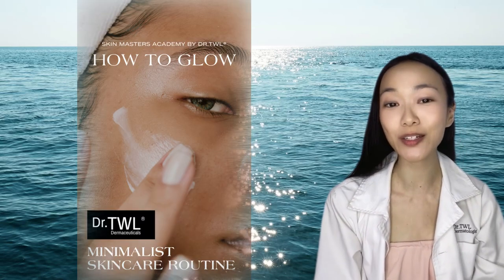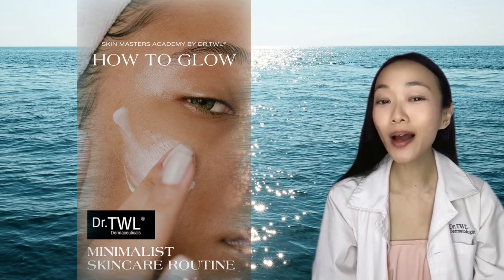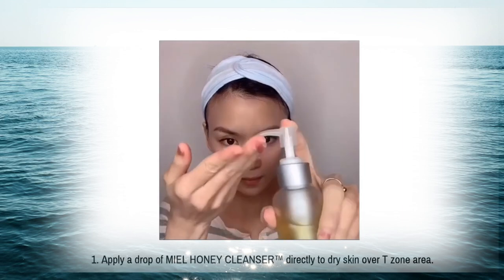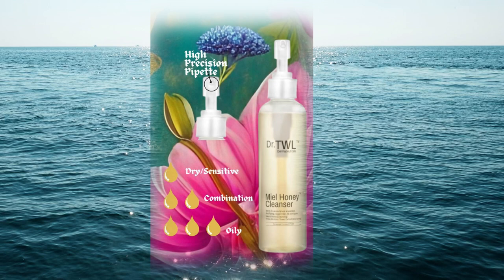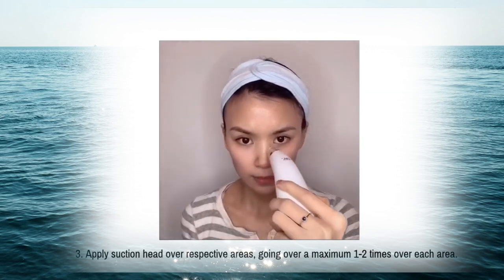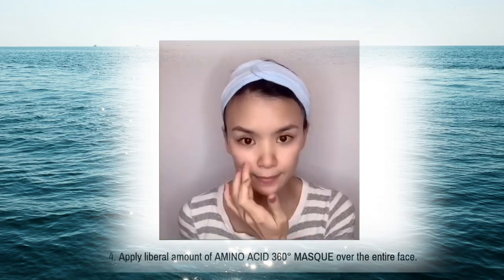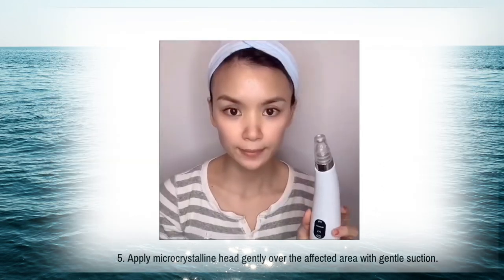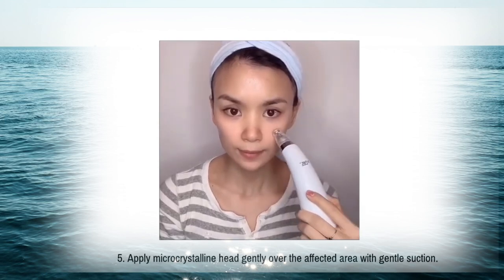3 Products for an INSTANT GLOW FACIAL IN MINUTES flat, Dermatologist 's Minimalist Skincare Routine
Dermatologist's Minimalist Skincare Routine Tips
•INSTANT GLOW FACIAL IN MINUTES•

This is the first of a 3-part series featuring home facials for an instant glow, by dermatologist Dr Teo Wan Lin. She covers these top tips for working professionals who prefer a minimalist skincare routine and answers your burning question—is there a way to an instant glow up in minutes?

For those who are familiar with the cleanse, tone and moisturise skincare routine and find that it doesn’t deliver results, here’s some good news. This educational series is a partnership with SkinMasters Academy by Dr.TWL, which takes us through the science and art of instant-glow facials which you can easily replicate at home.

Without spending hours—here’s our promise, in 3 minutes flat, we can get your skin to glow!
It’s backed by science!

Our GLOW UP CLASSROOM SERIES comes with fully instructional manual, full-sized products and online video lectures, PLUS for a limited time only, more dermatologist’s tips on glowing skin by Dr TWL in her book, Skincare Bible, Dermatologist’s Tips on Cosmeceutical Skincare.

EXCLUSIVE Audio Guide/Lecture Notes/Checklists Per Masterclass

NOTE-TAKING dotted journal paper included under each section

0:00 - Introduction
0:20 - Step 1: Honey Cleanser
0:30 - Step 2: SilkPeel Hydrodermabrasian
0:45 - Step 3: Amino Acid Gel Masque with SilkPeel Copper Microdermabrasian
1:03 - Science Behind Instant Glow Facial